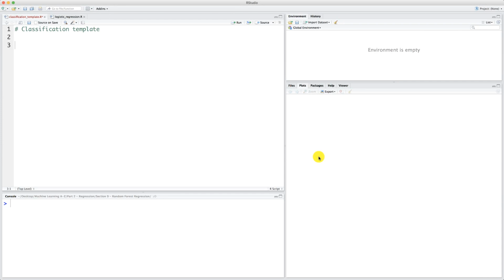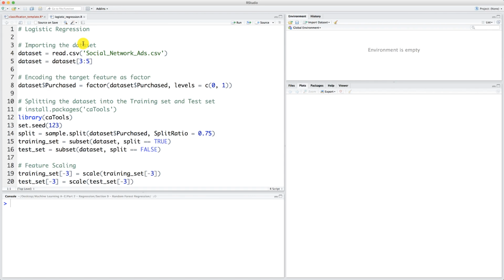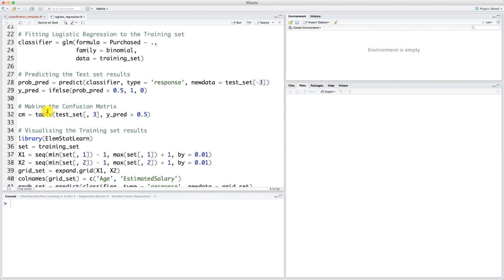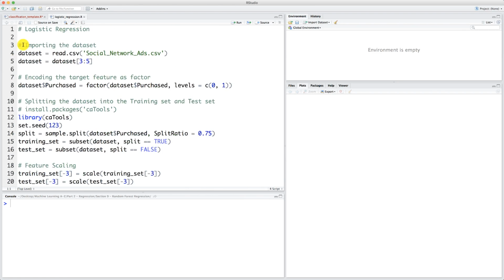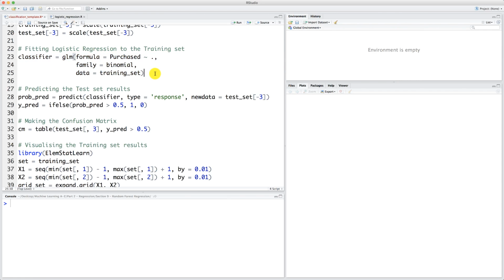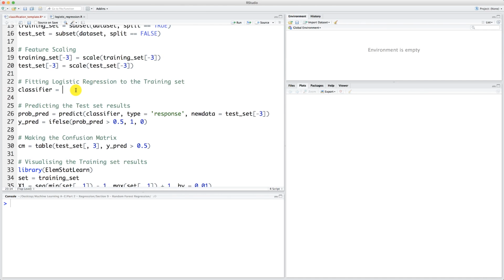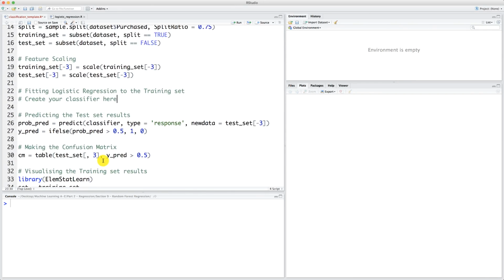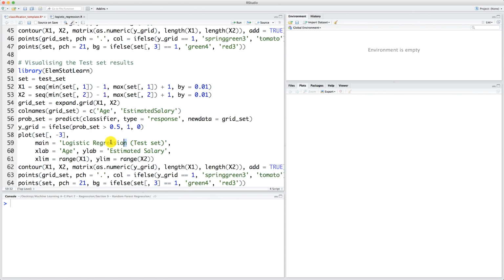950390 086 R Classification Template Machine Learning A Z™: Hands On Python & R In Data Science